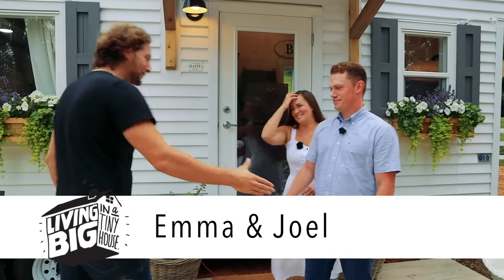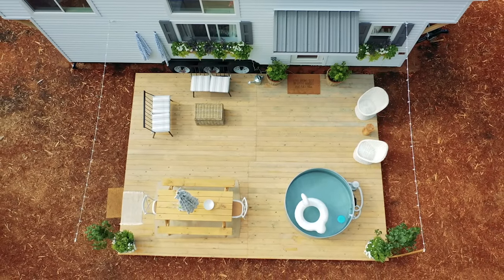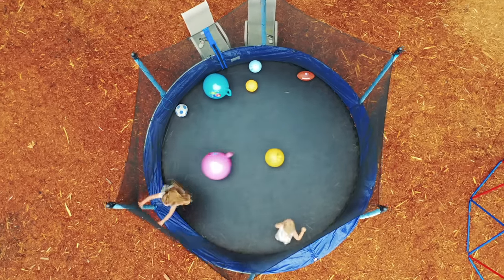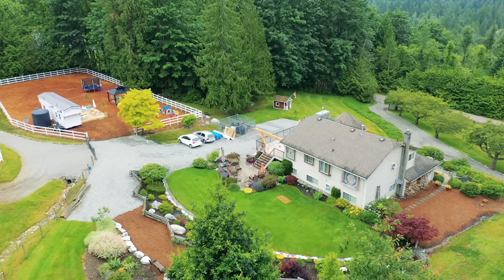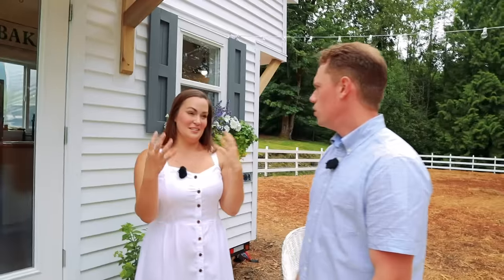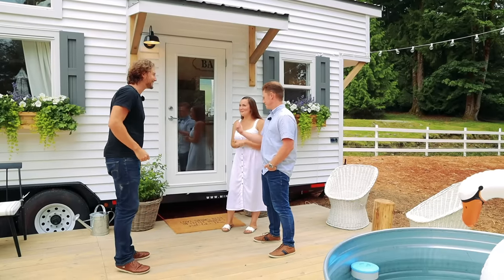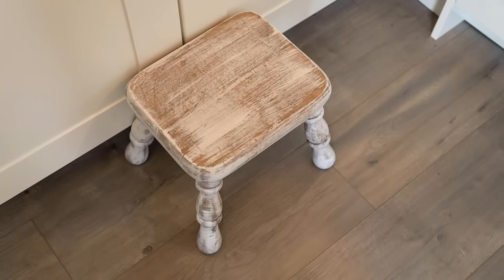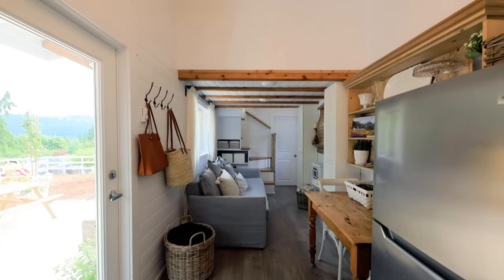Family's Fantastic Farmhouse-Style Tiny Home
Designed to perfectly meet the needs of a family of four, this fantastic farmhouse-style tiny home on wheels is packed full of great design ideas! It's everything that a young family could hope for.

Emma and Joel decided to build a tiny house as temporary accomodation for their young family, while they build a larger home on a near-by property. With a definite eye for design, they constructed a functional and beautiful home for their family, which ended up teaching them a lot about what they really need and what's really important in a home.

Find out more about this tiny house and others on our

From it's beautiful farmhouse style, to it's pragmatic design and incredible out-door area, this is a home which focuses on style without ever compromising on function. I hope you enjoy the full video tour of this beautiful tiny house!

To find out more about Emma and Joel's tiny house adventures, and to find out more about Emma's interior design, be sure to follow them on Instagram

Presented and Produced by: Bryce Langston
Camera: Bryce Langston & Rasa Pescud
Editing: Rasa Pescud